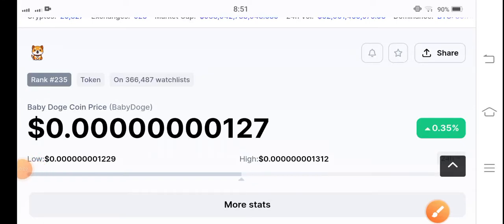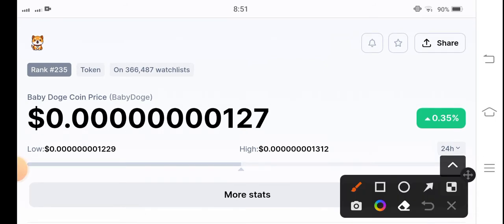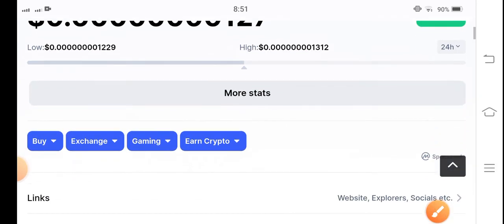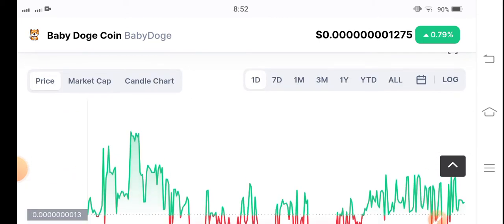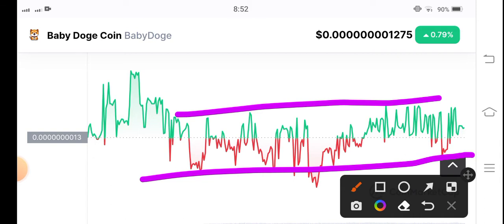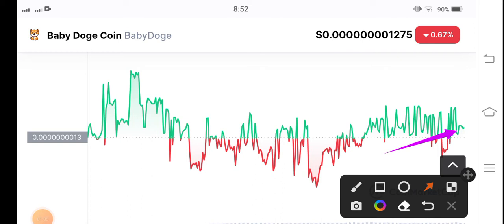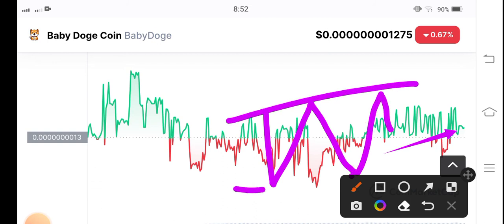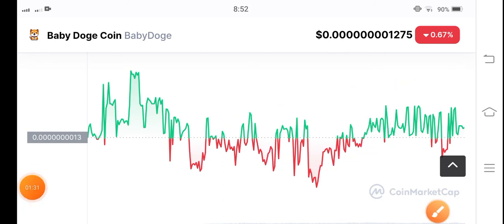Baby Dogecoin Price Analysis! Baby Doge Price Prediction! Baby Dogecoin Today News! Crypto News